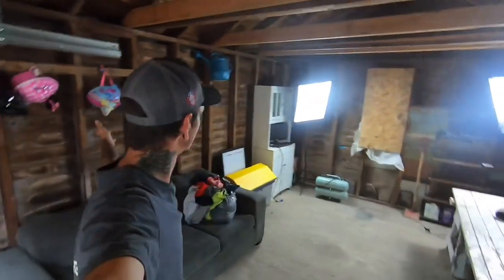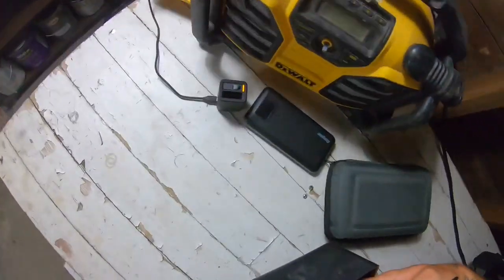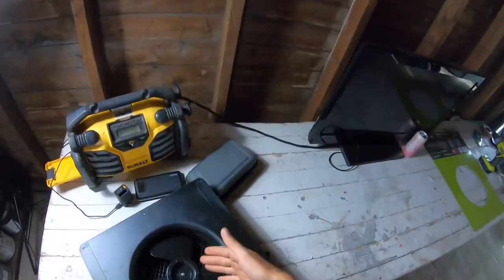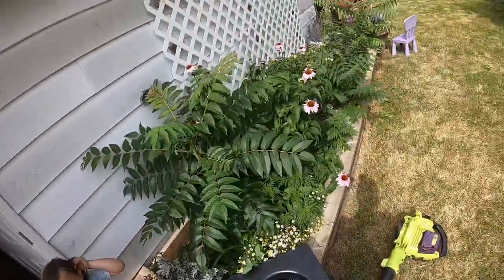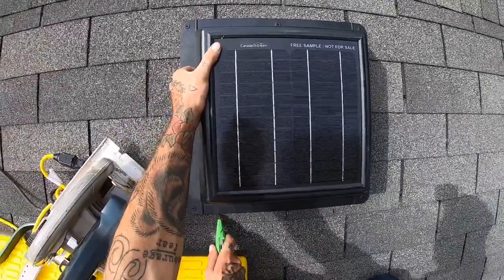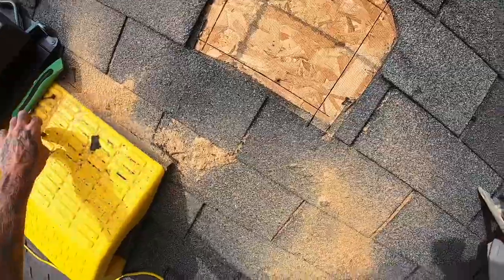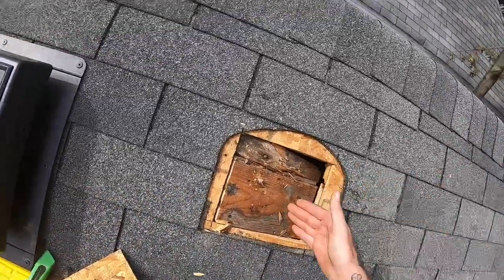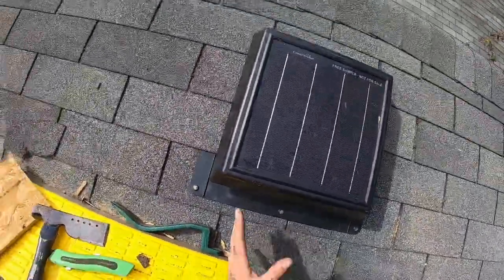Solar Roof Vent For Hot Attics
In today’s video we show how to remove excessive heat from your attic using a Canada GoGreen Solar vent on your roof.

This video goes over the benefits and installation process of the GoGreen Solar Roof vent!